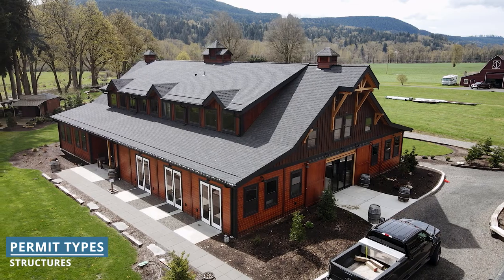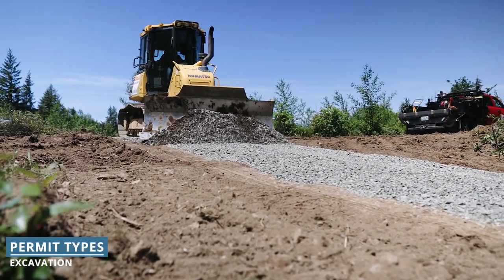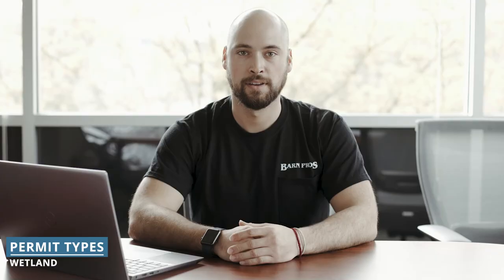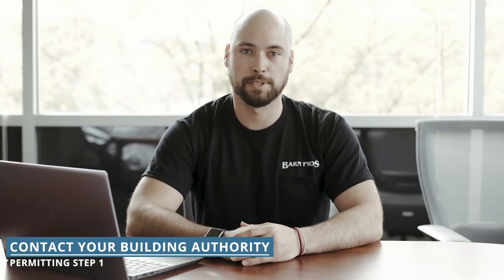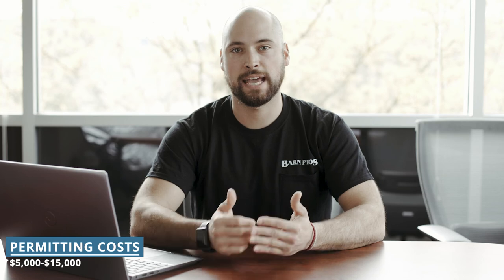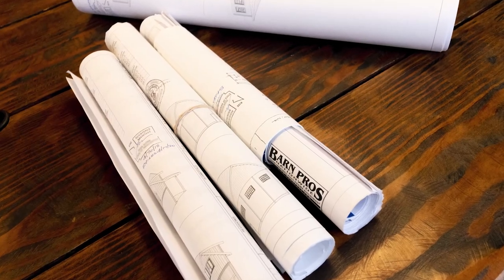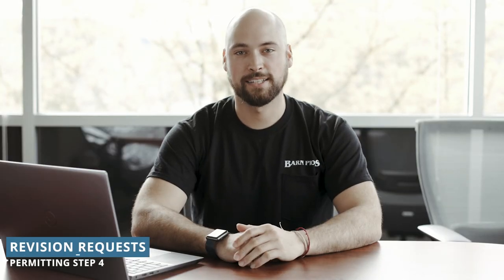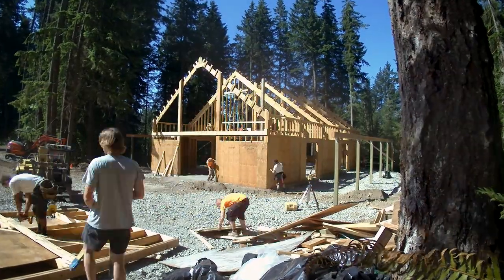The Permitting Process | Learn How It Works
Learn how to prepare for, and aquire, the necessary permits for you to build a Barn Pros structure.